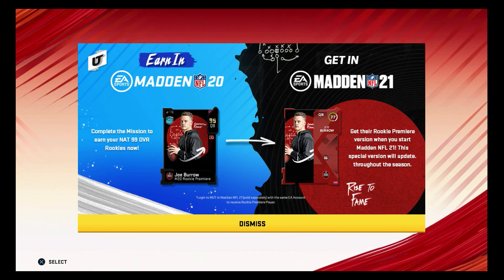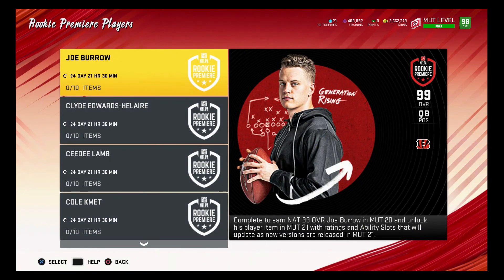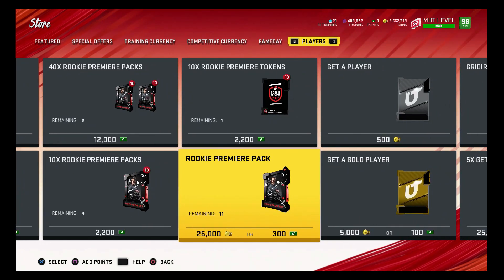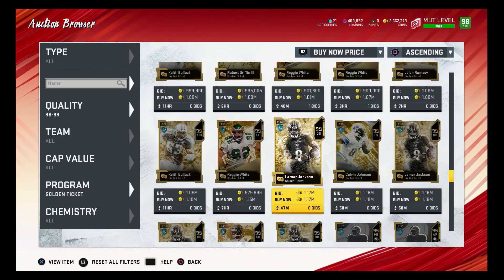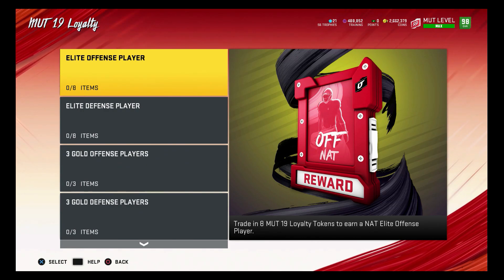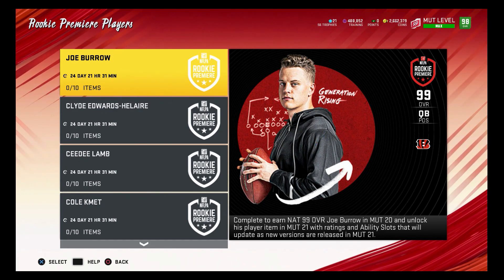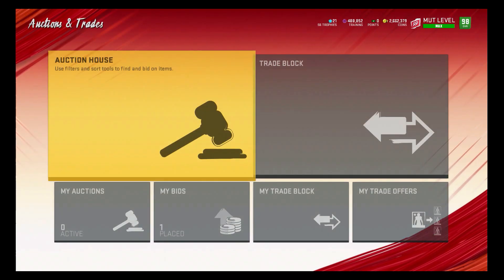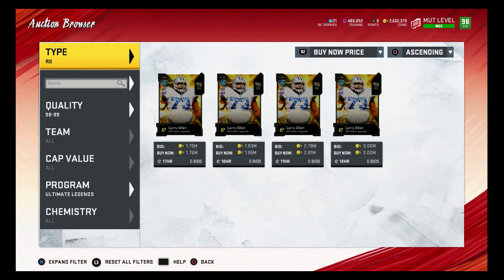How To Get Ready For Madden 21 Ultimate Team